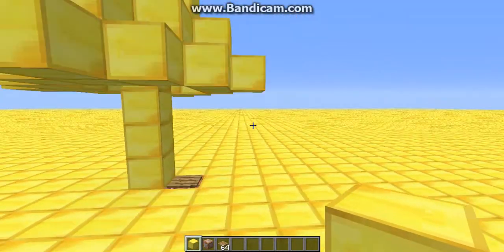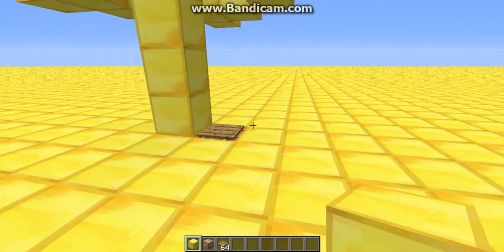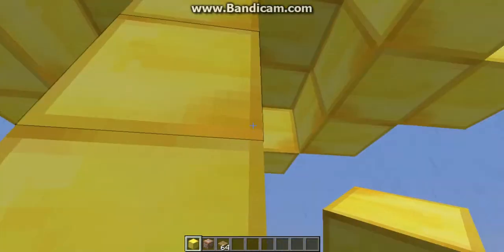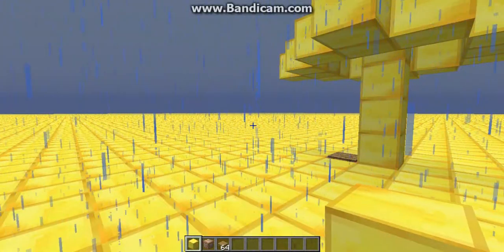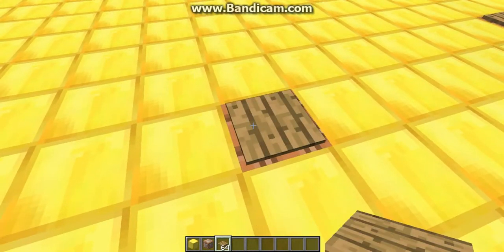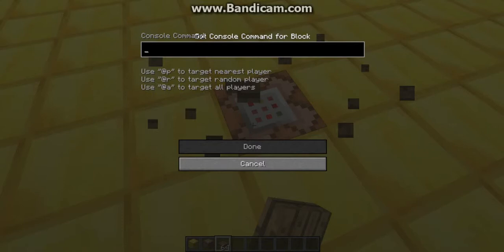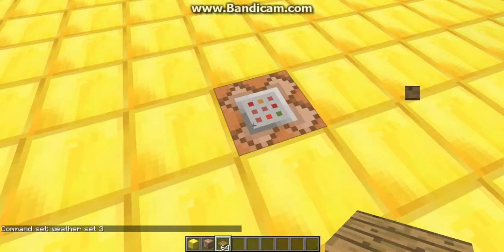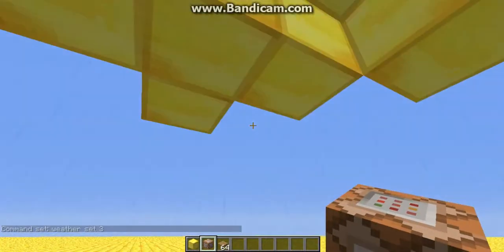How to make a weather machine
No mods